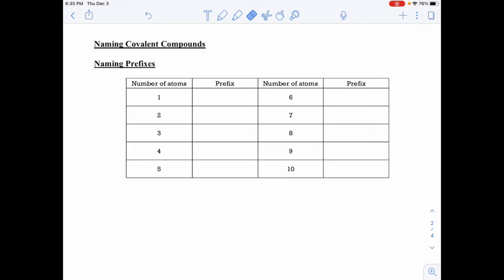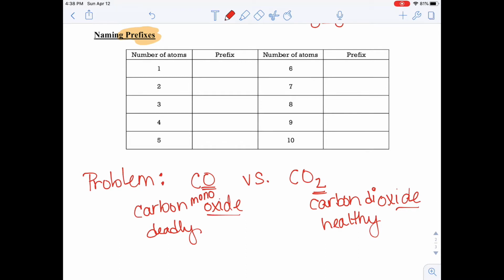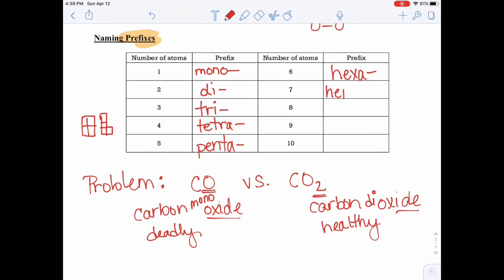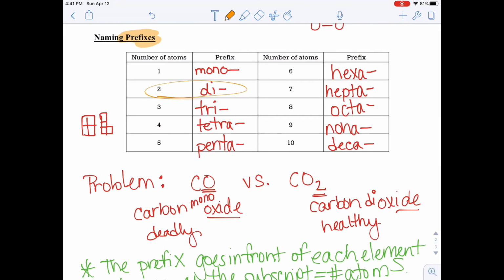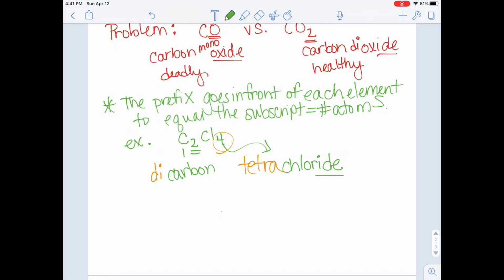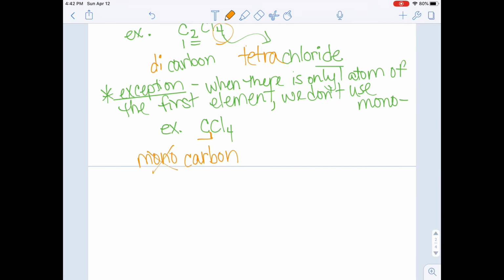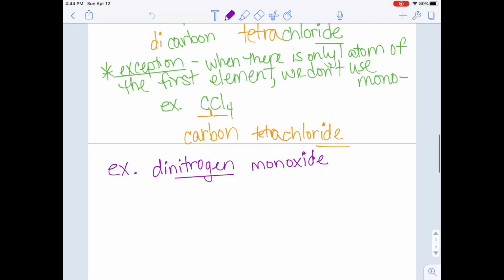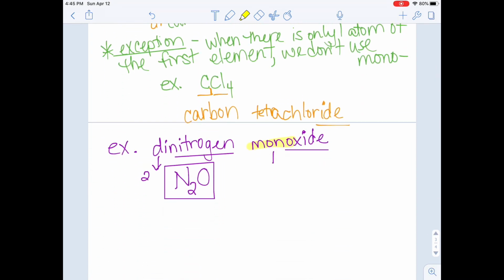Unit 4 - Lecture 3 - Naming Covalent Compounds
Mrs. O'Keefe explains how to name simple binary covalent compounds.